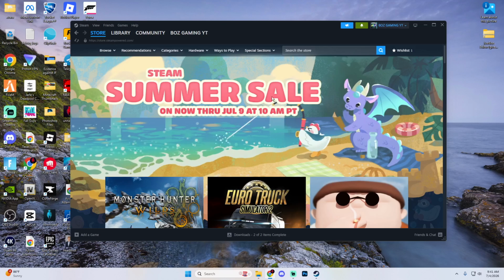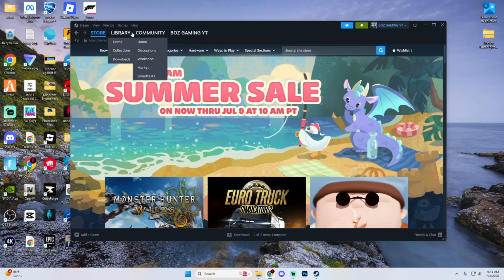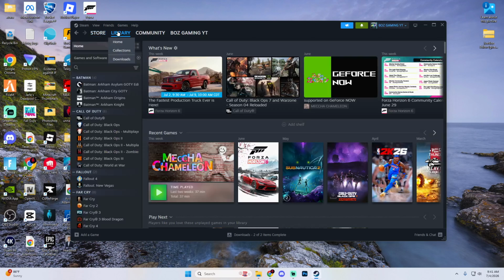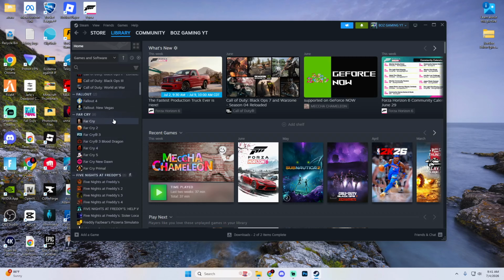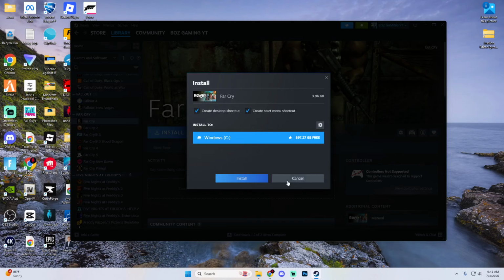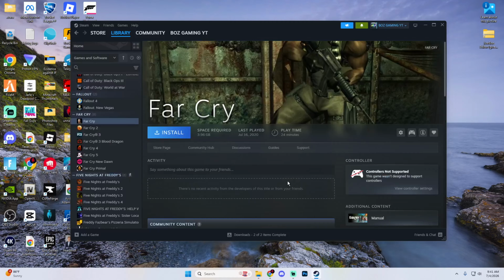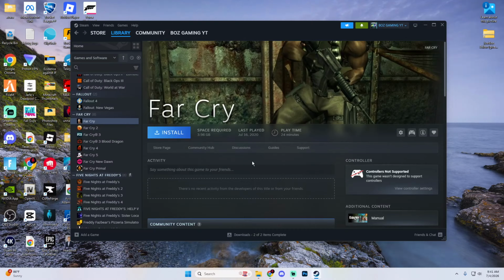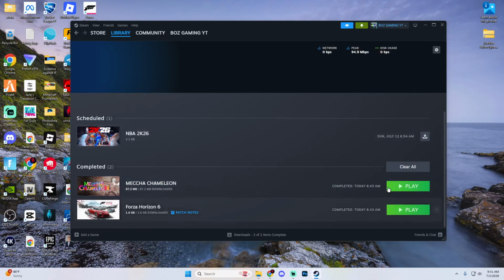How To Download Games On Steam - Full Guide